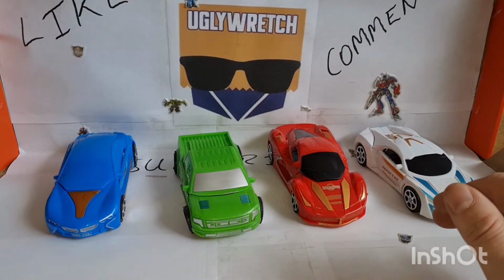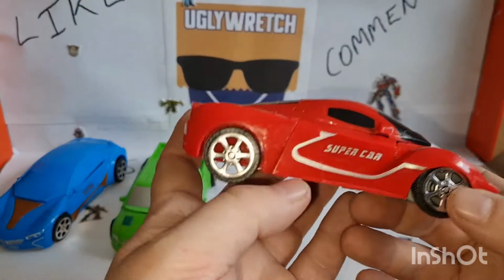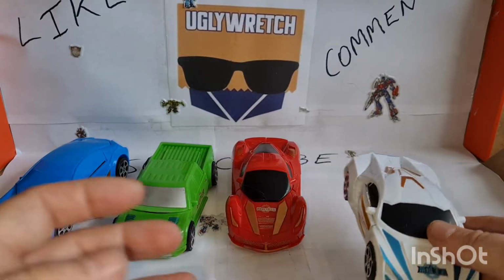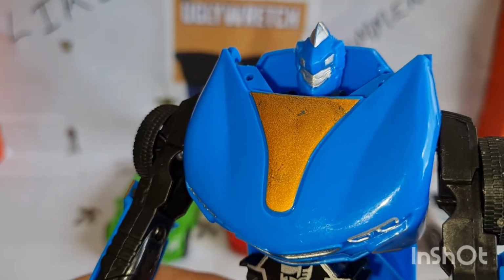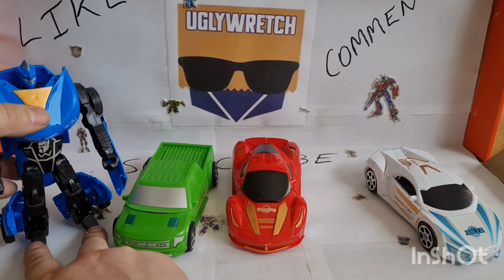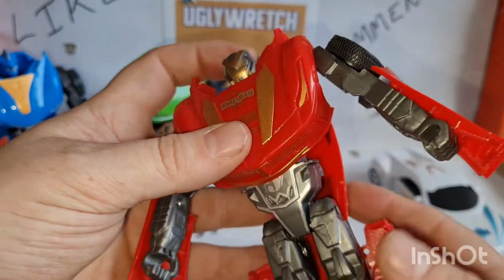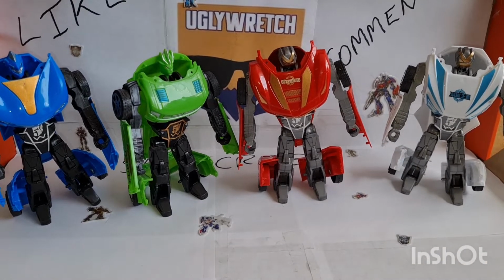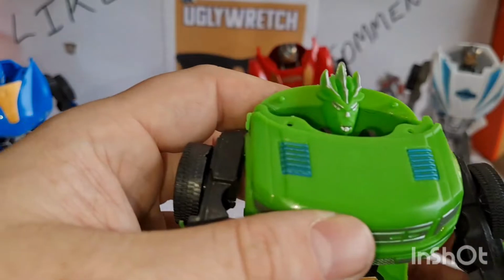Vid 632 SirToys KO Diarobo Deluxe PVC Set of 4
OK. I tried, but I couldn't find these on Sirtoys.com.